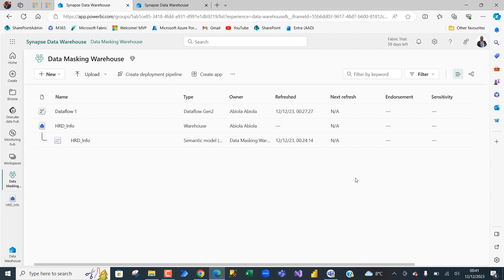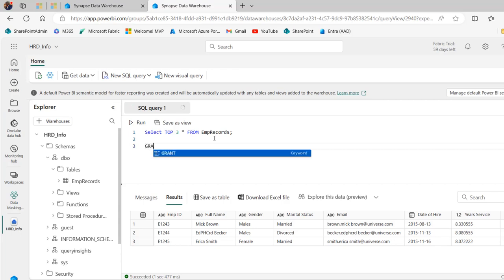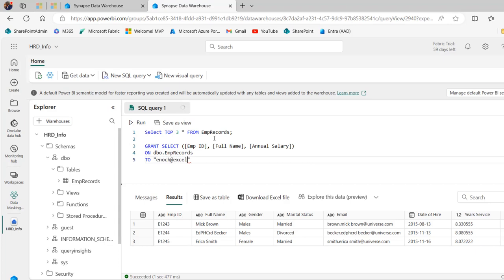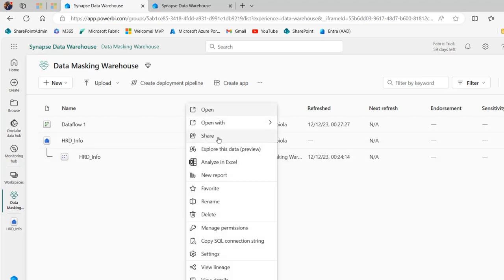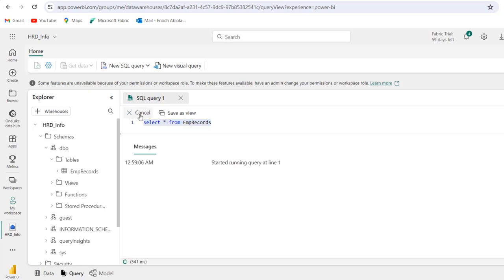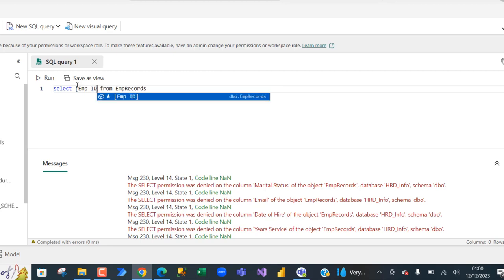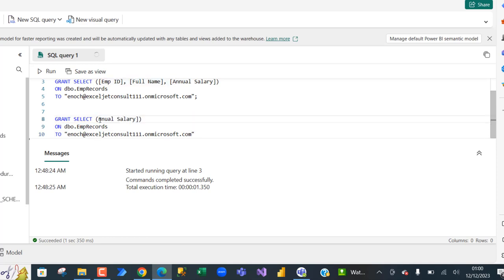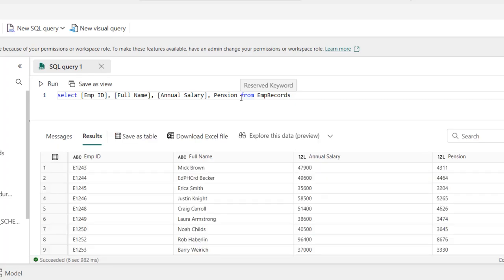Column Level Security in Fabric Data Warehouse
This video shows how to implement Column-Level Security in Fabric Data Warehouse experience.